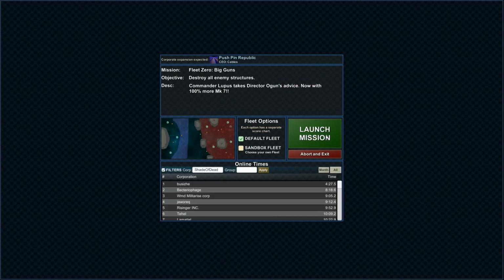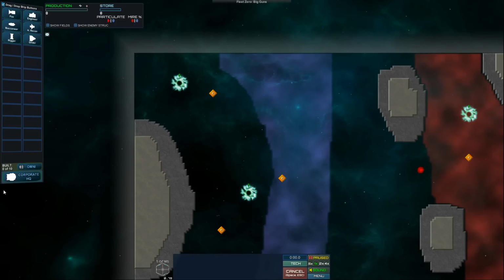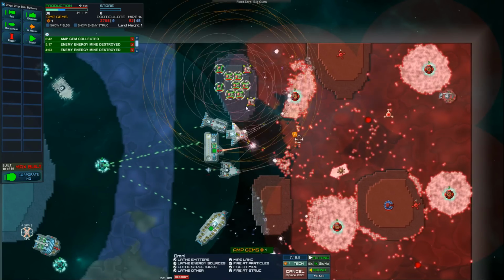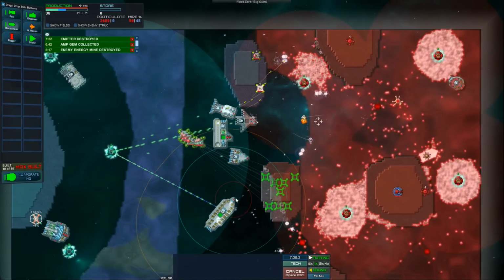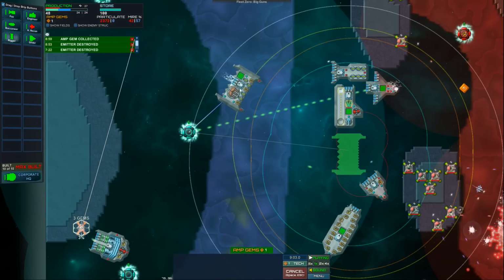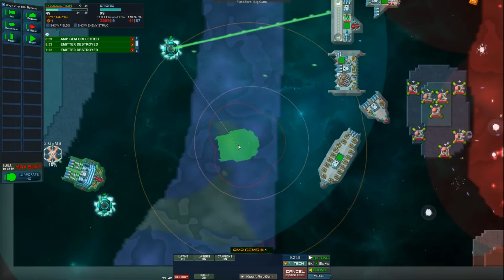Particle Fleet: Emergence - Fleet Zero: Big Guns - Episode 43